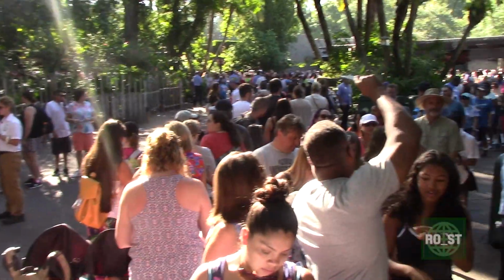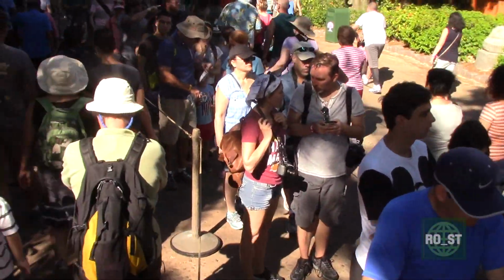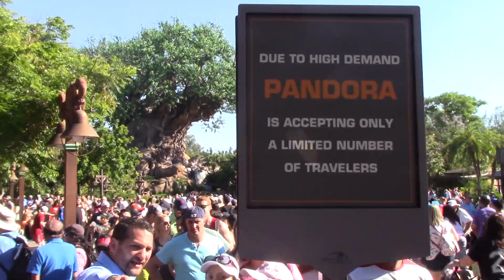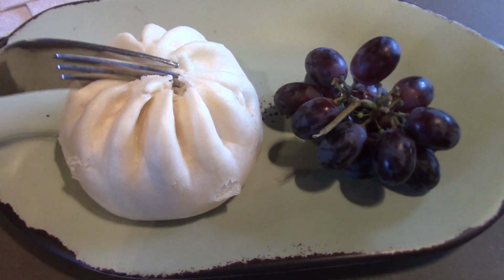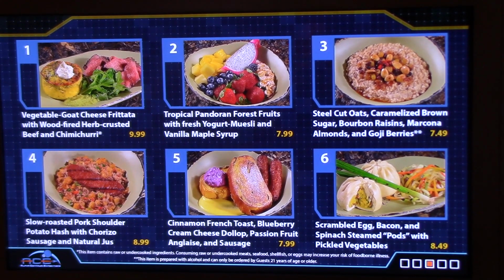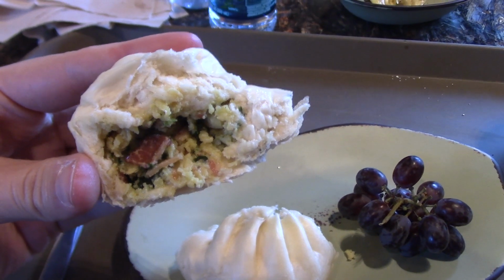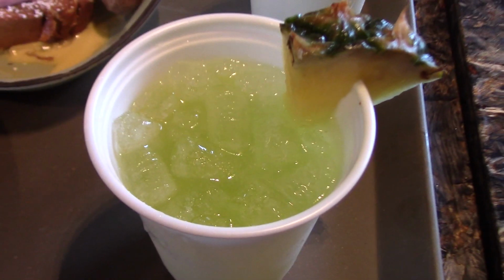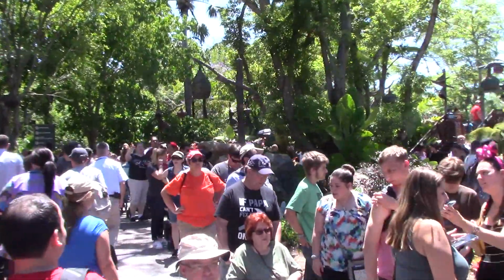PANDORA *Opening Day* - Breakfast at Satu'li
Animal Kingdom, 5/27/17
It's the opening day at the all-new Pandora - The World of Avatar at Disney's Animal Kingdom. Time to start our day with a good breakfast at Satu’li Canteen. The chefs are  serving up Vegetable Goat Cheese Frittata as well as Pork Shoulder Potato Hash with Chorizo Sausage. You’ll also find Steamed Pods on the menu for breakfast stuffed with Scrambled Egg, Bacon, Spinach and Pickled Vegetables. On the sweeter side you’ll find a Cinnamon Swirl French Toast with Blueberry Cheesecake Dollop and Passion Fruit Anglaise (Our personal fav).

Don't miss a single episode of INDIE ORLANDO!